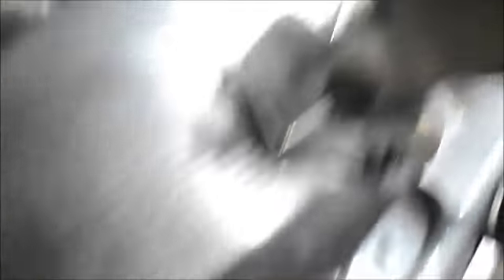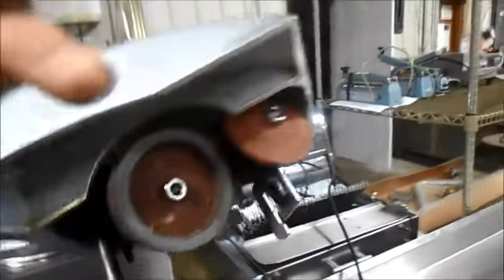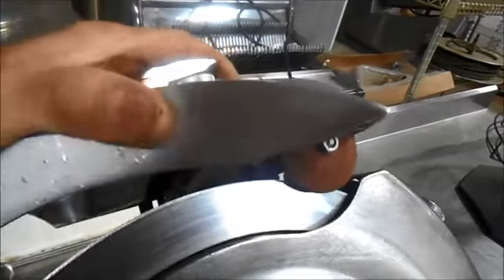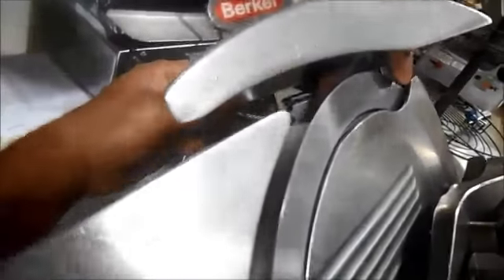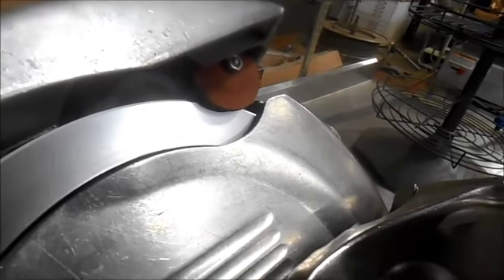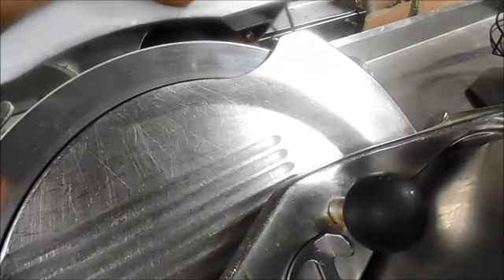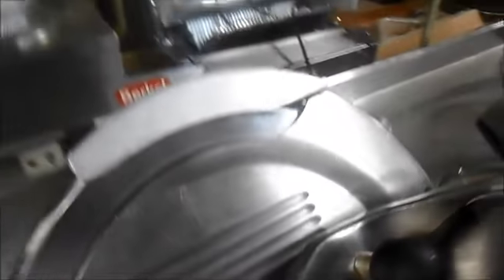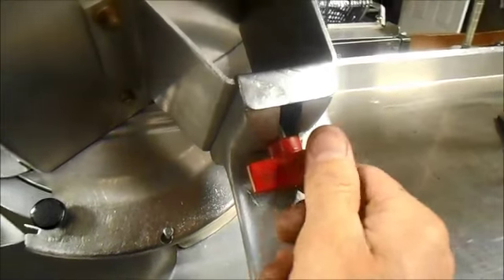Berkel Slicer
demo of berkel